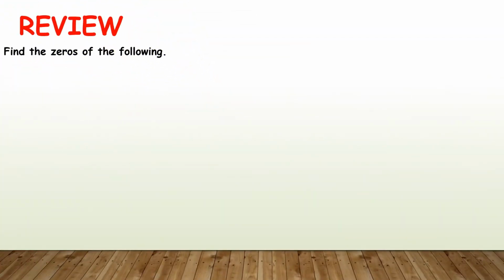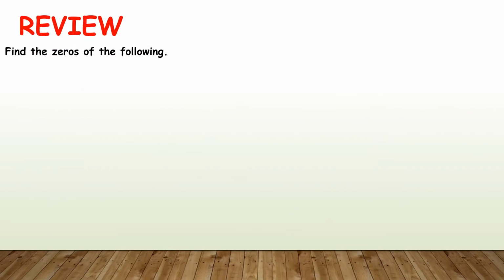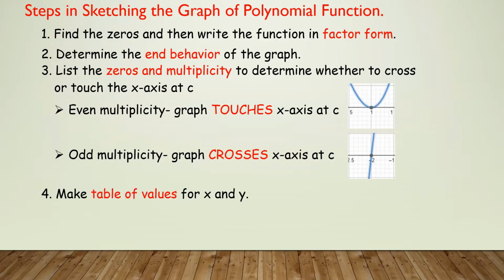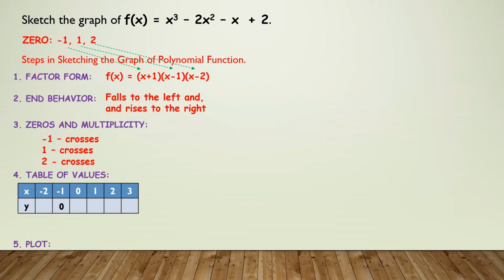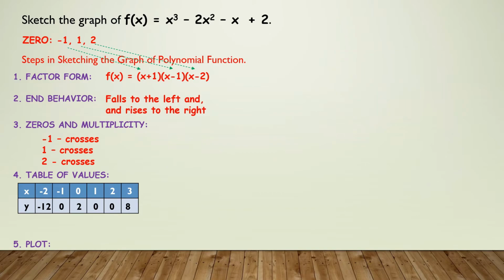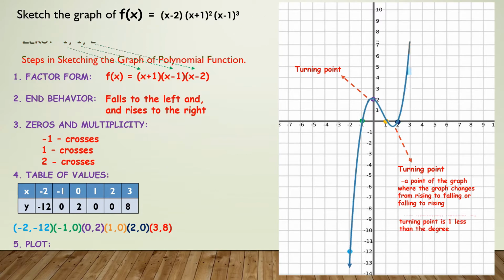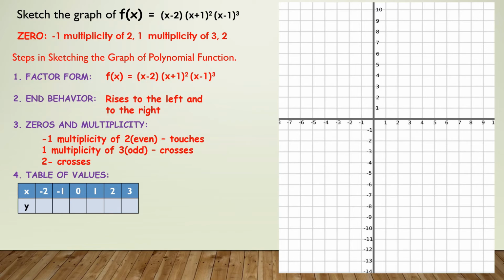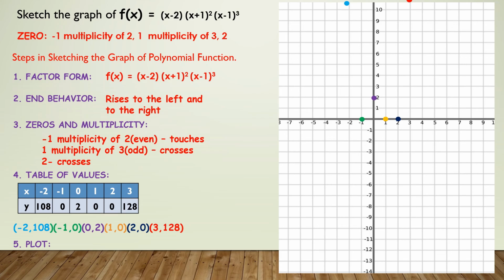SKETCH OF THE GRAPH OF POLYNOMIAL FUMCTION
Steps in sketching the graph of polynomial function